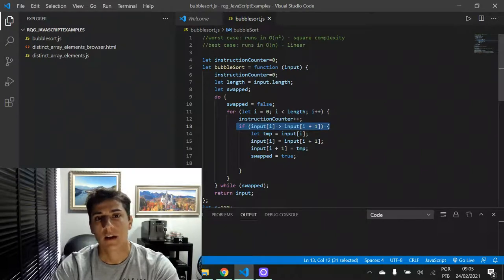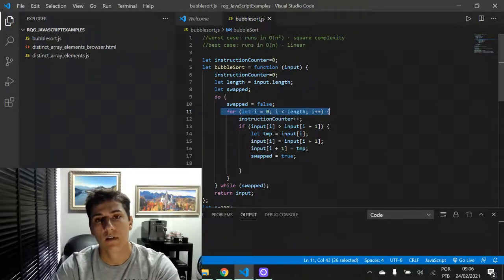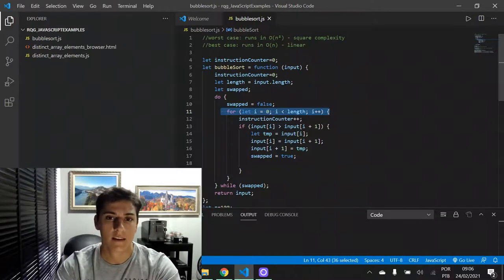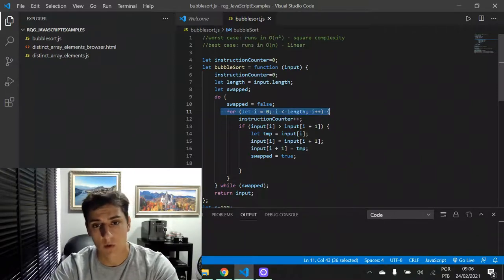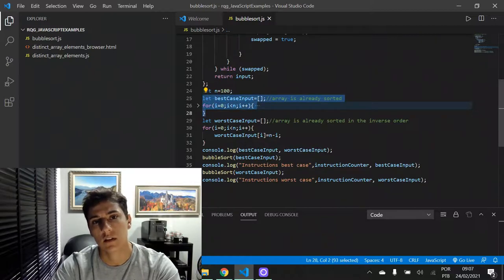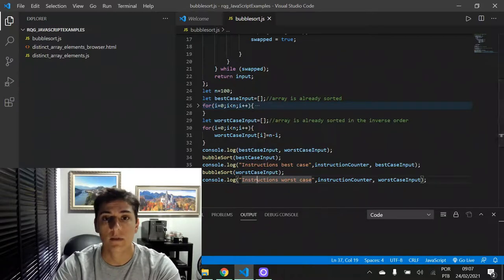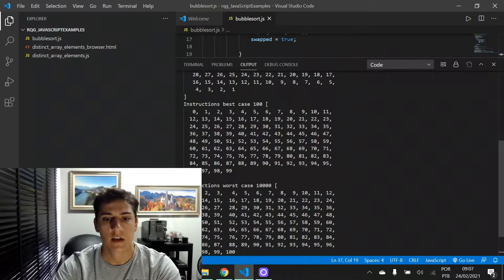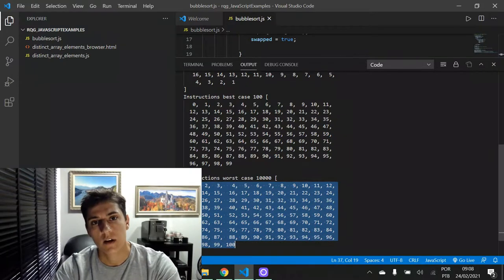Bubble sort: Complexity Analysis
It is presented the analysis of bubble sort implementation based on Java Script programming language.